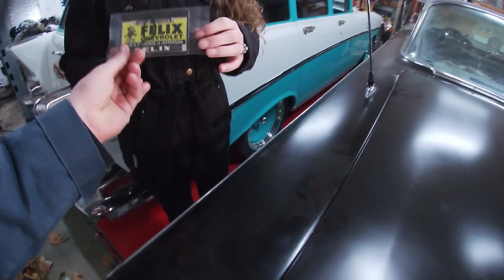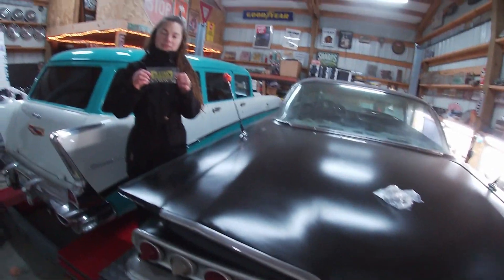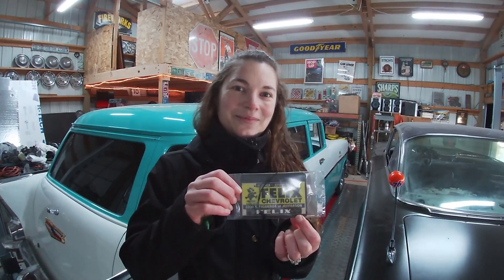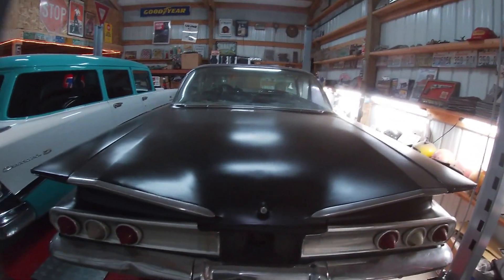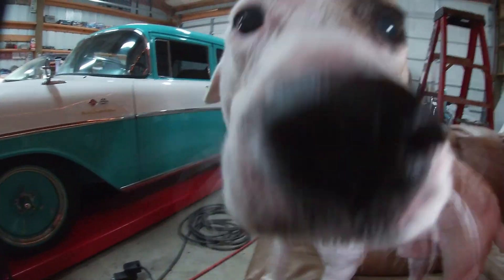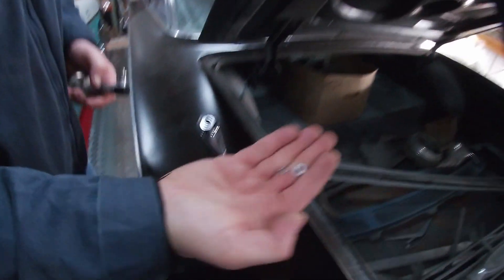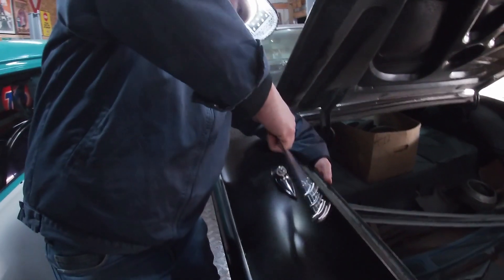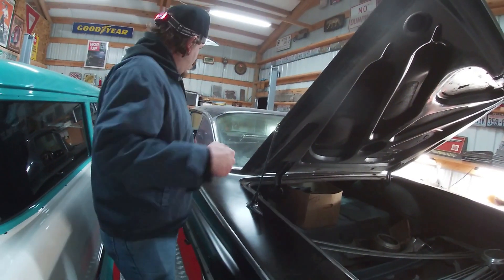Dual Antenna Install on 1960 Chevy Impala And SHOP DOG!!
HotRod Ally and I finally get the dual antennas mounted on the 1960 Impala. Our shop dog Rey wants to be in the mix! Bauer, Lowrider, classic, ratrod, project, Chevrolet, Cruiser, Retro Sound, CaliChevyLife